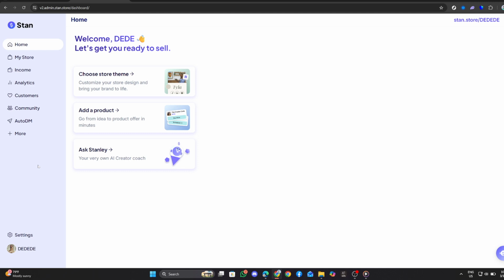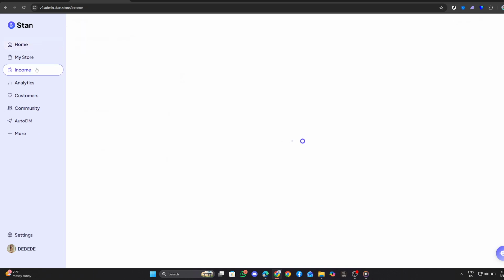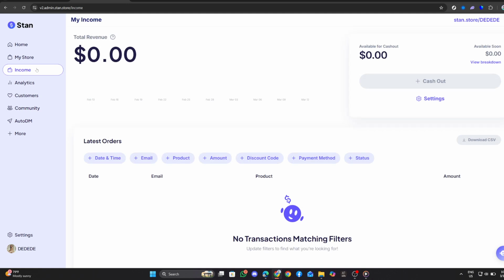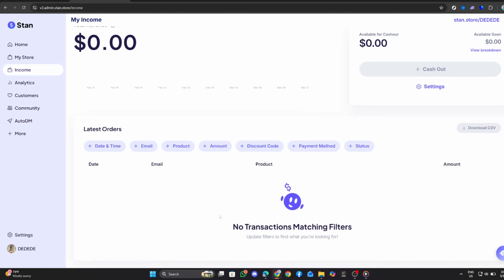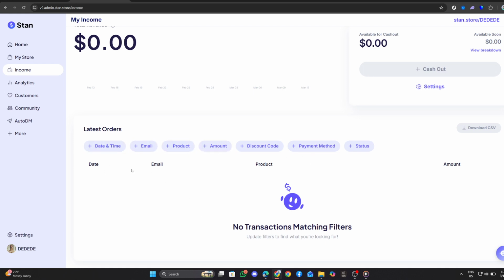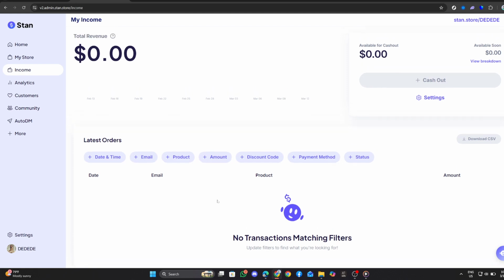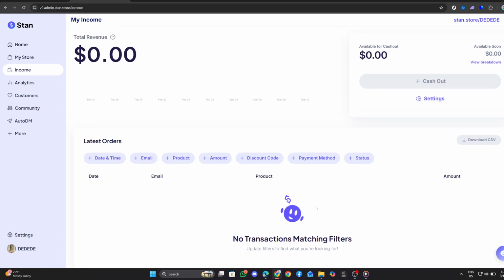how to check earnings on stan store[FULL GUIDE]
In today's Video we cover, how to check earnings on stan store